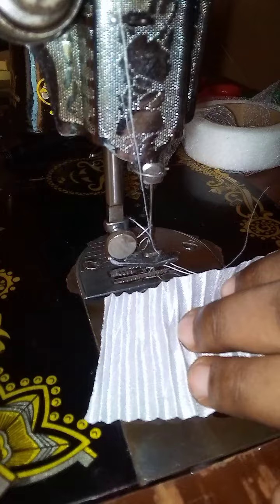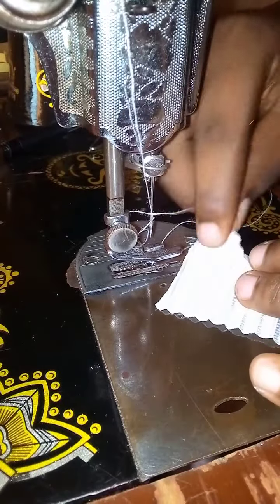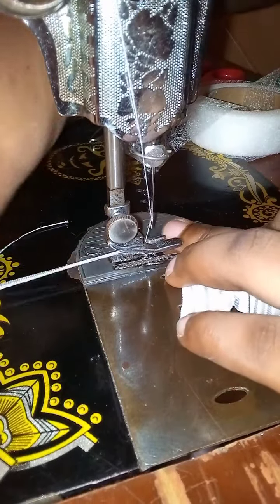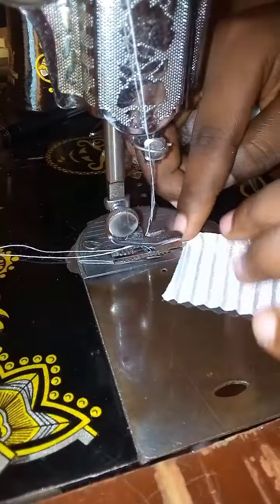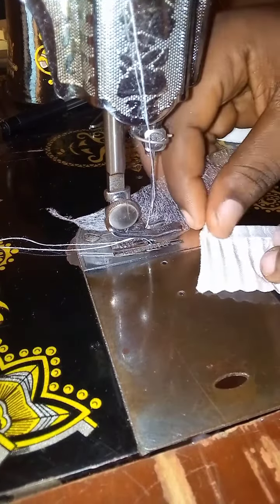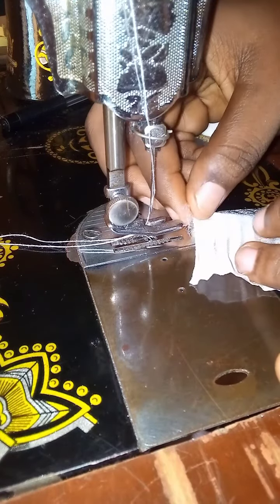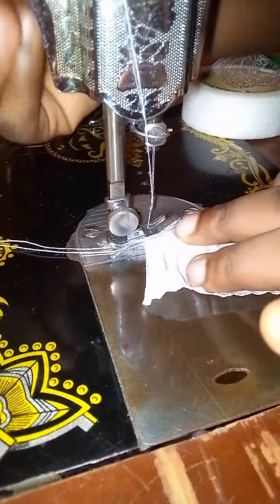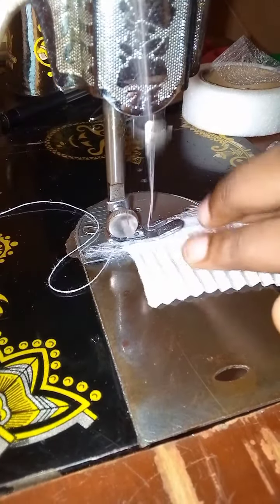how to sew sunray fabric with ease